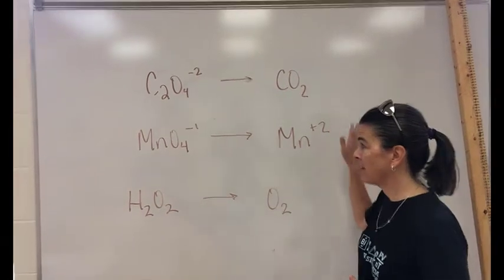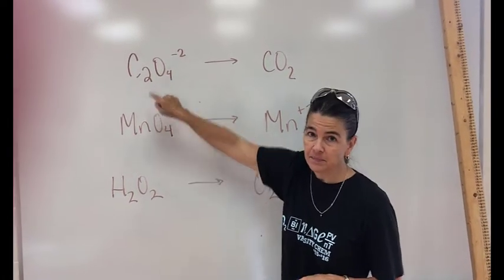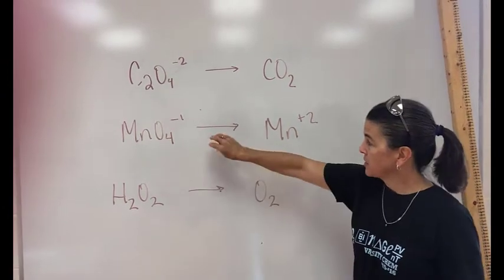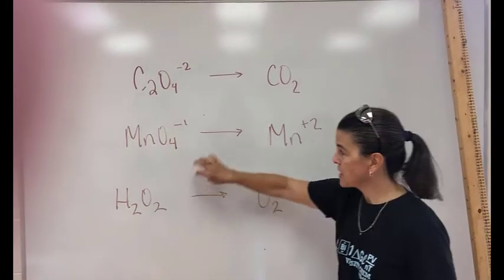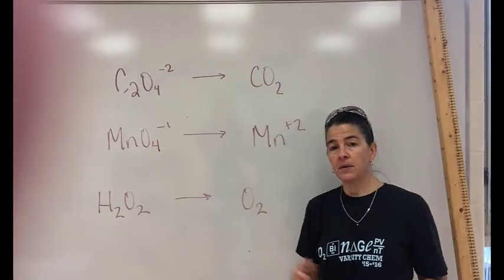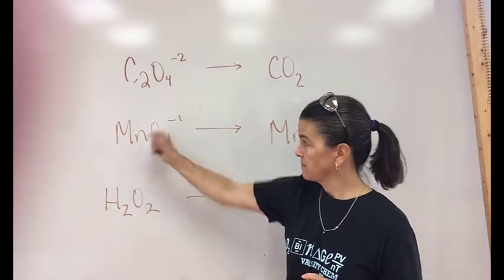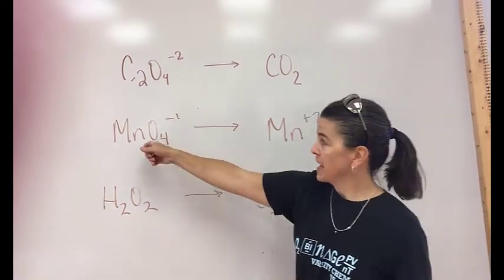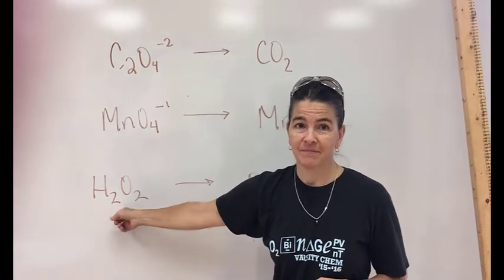Lab 5.4: Titration of Hydrogen Peroxide (First Titration)